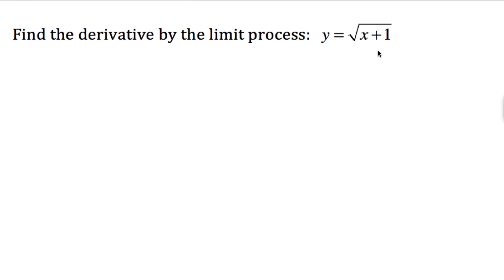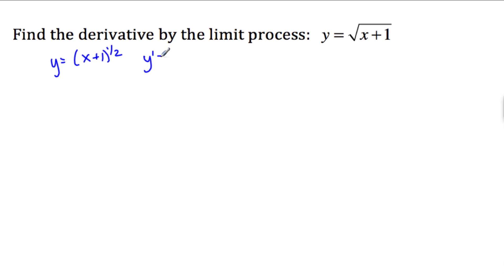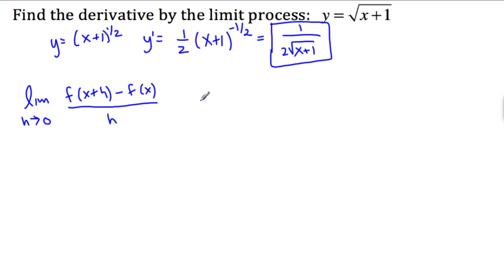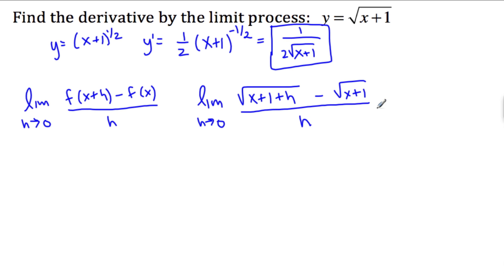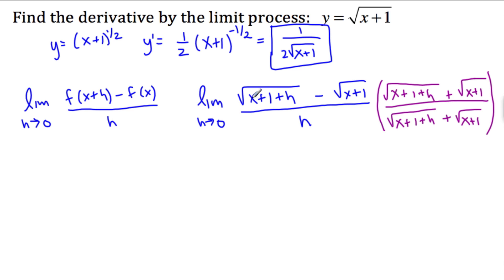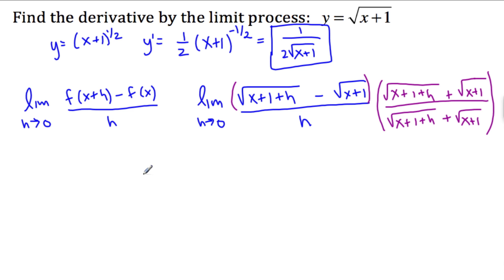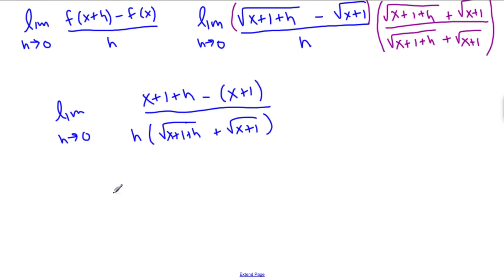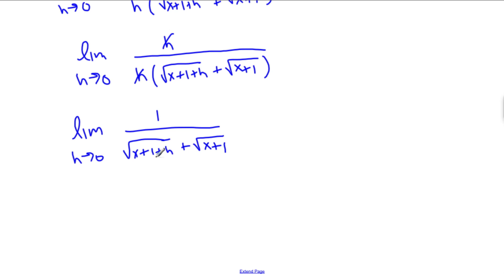Definition of Derivative with square root